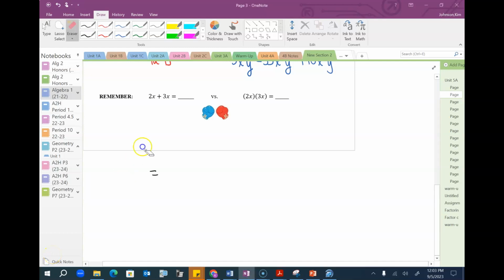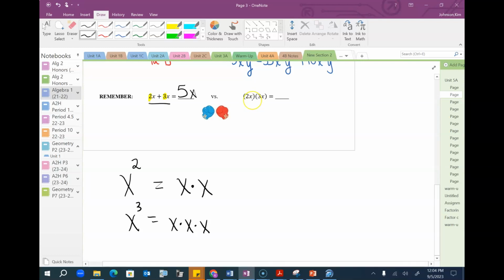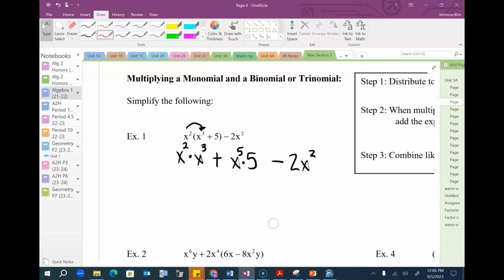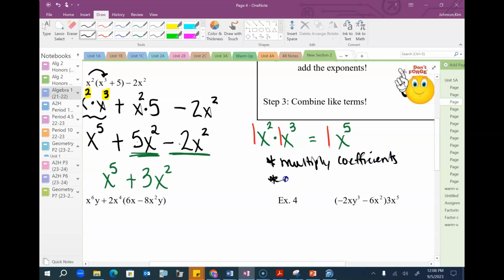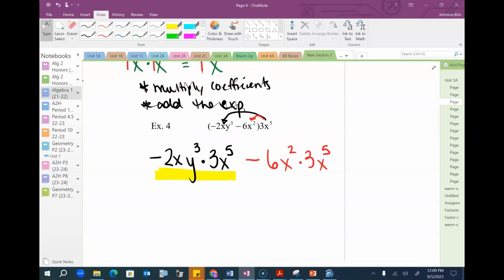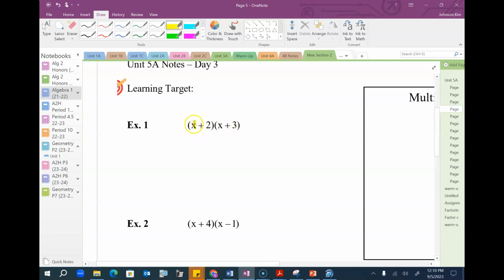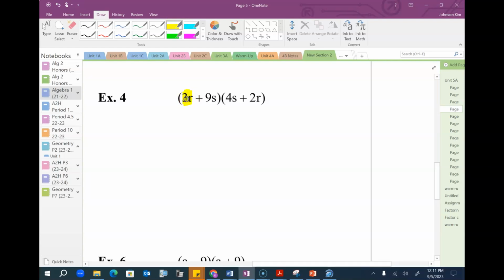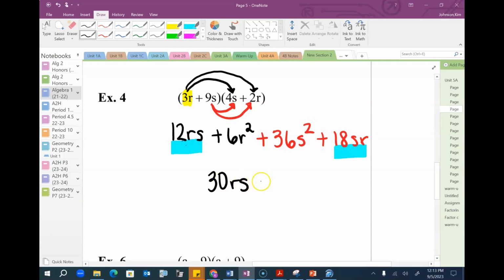Unit 7: Multiplying Polynomials